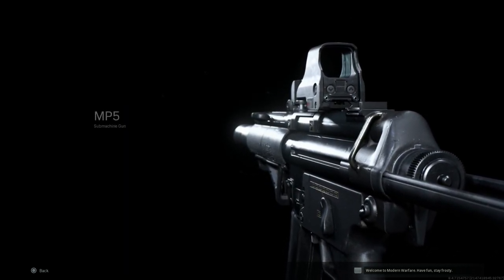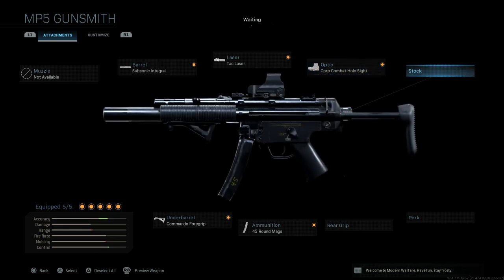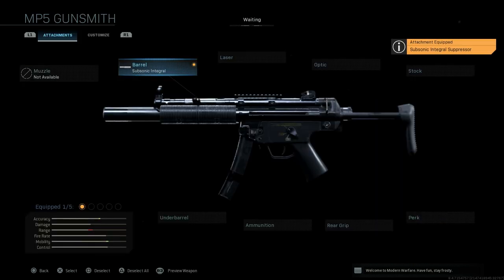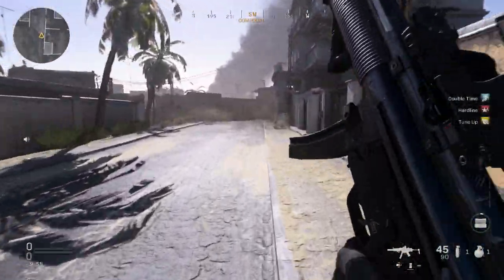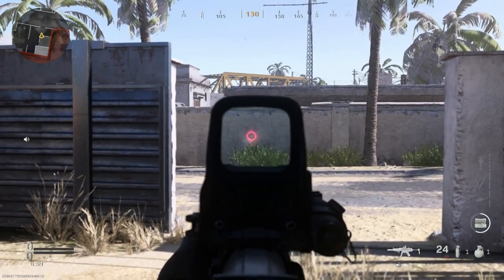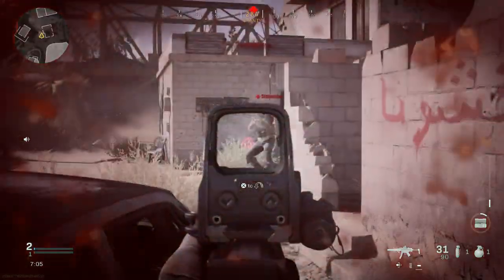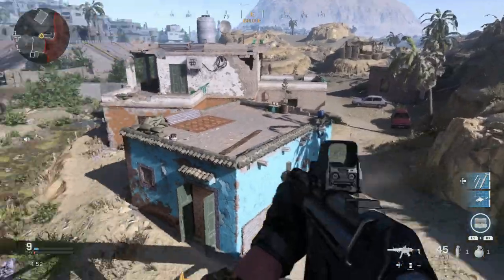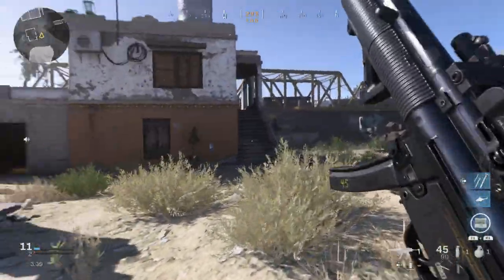MP5SD Weapon Conversion - Call Of Duty Modern Warfare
Today we are turning the MP5 Assault Rifle into theMP5SD.

In developing the silenced MP5SD, Heckler & Koch responded to the special requirements of special forces units.

Despite its integrated silencer element, it has the same length and shape as an unsilenced submachine gun. Unlike most conventional silenced submachine guns, it fires standard ammunition types with the same effect. The use of special subsonic ammunition is not necessary. The integrated silencer element suppresses the muzzle flash extremely effectively, as a result of which the weapon is also excellent for night operations using low-light amplifiers. No wonder the MP5SD is one of the most accurate silenced submachine guns of its type.